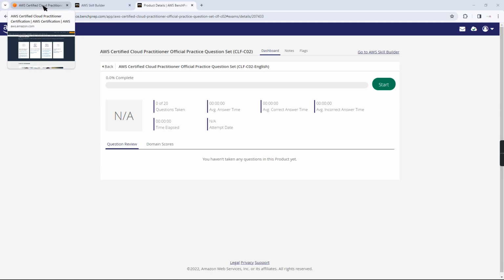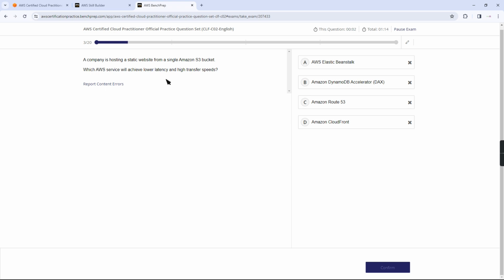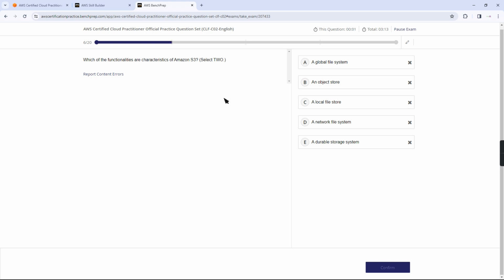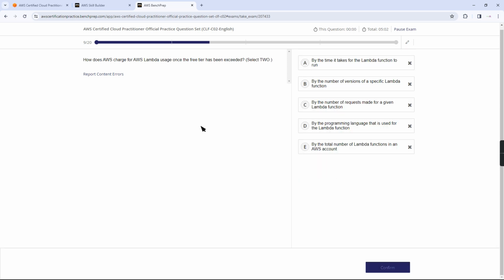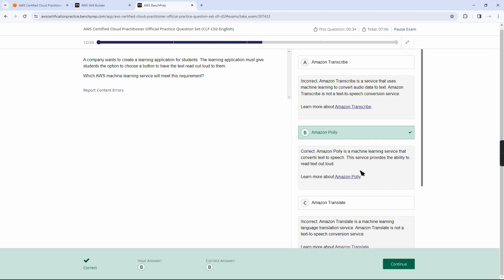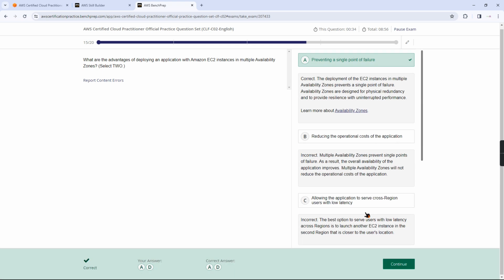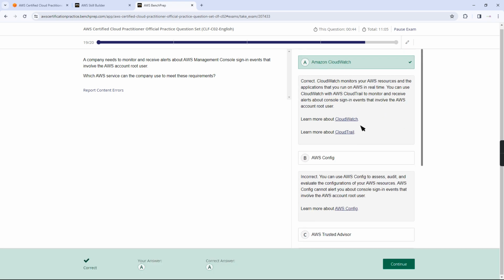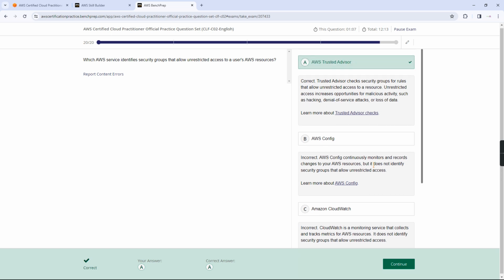AWS Certified Cloud Practitioner(CLF-C02) Sample Exam questions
AWS Certified Cloud Practitioner(CLF-C02) Sample Exam questions - This video contains the brief review of sample exam questions from AWS Skill builder for CLF-C02.